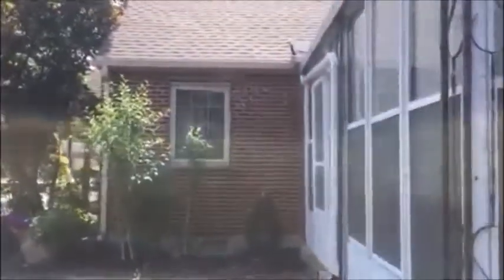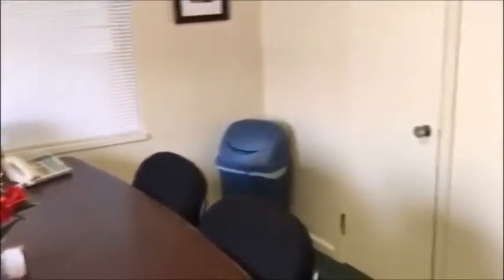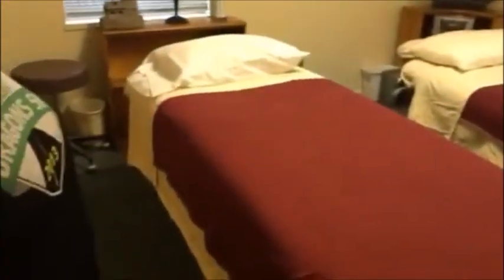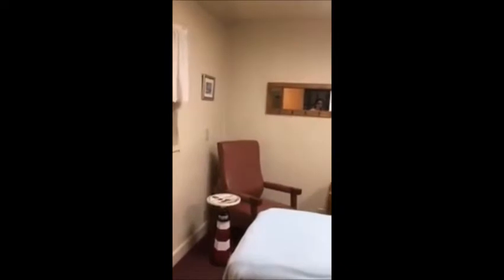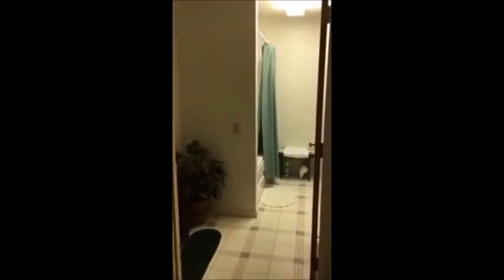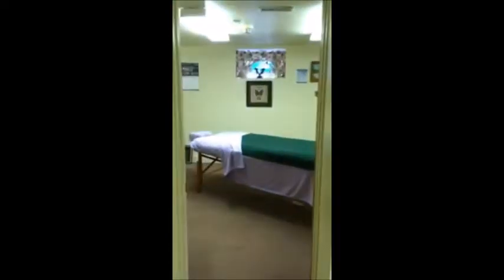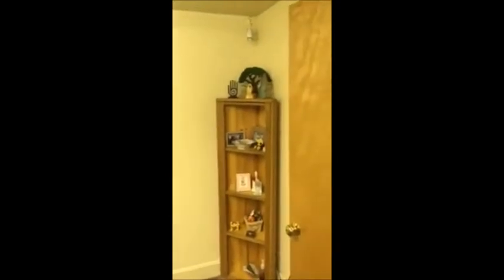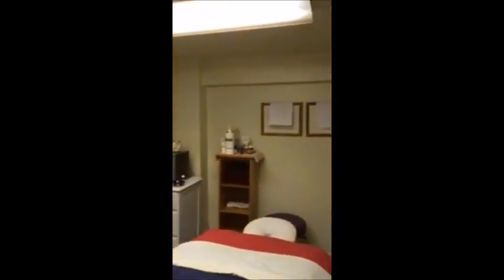SOLD! 8350 North Main St Dayton OH 45415 | Freestanding Retail/Office Space with 12 Parking Spots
3345 Sq Ft Freestanding Retail Space | 2 Car Detached Garage | 12 Parking Spots - $149,900

Fantastic opportunity to own your own gorgeous freestanding business in the Northmont school District. This is nice enough that you may want to live here & run your business from home. The current property is a massage business that is fully equipped with everything needed to start your own business. This company has been established for 20 years & has several therapists on staff & 8 massage rooms available w/2 whirlpool tubs. A conference room, break room, & receptionist area are available, as well. The all brick property is impeccably landscaped w/2 car detached garage & gorgeous peaceful Florida room, great to relax & listen to the birds. New roof installed (17) gutters & downspouts (17) Furnace (13) Water Heater (13) Security Windows throughout & Security system. Driveway has recently been resurfaced with handicap accessible parking & ramps available. Parking in the front & the rear. Don’t miss out on the opportunity of a lifetime to own this incredible money making adventure!

Welcome to Northmont School District
Welcome to Northmont Elementary Schools
Welcome to Northmont Middle Schools
Welcome to Northmont High School